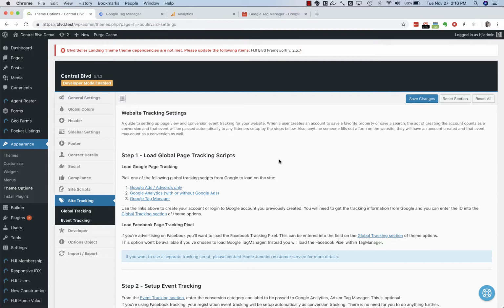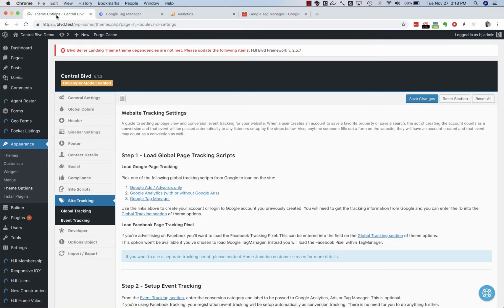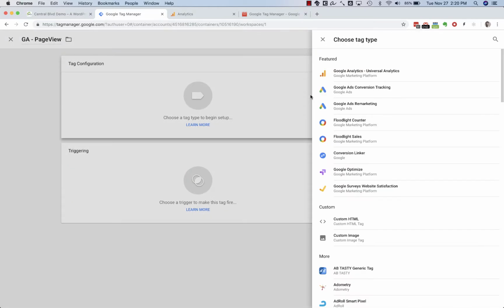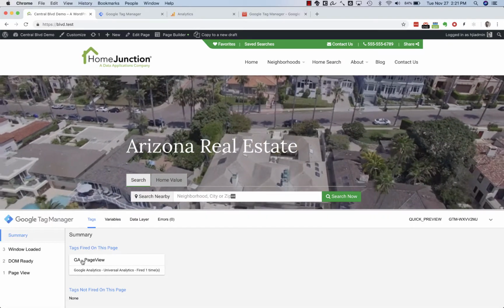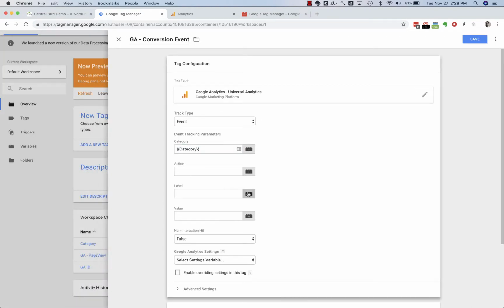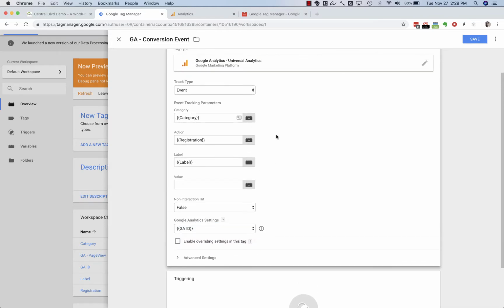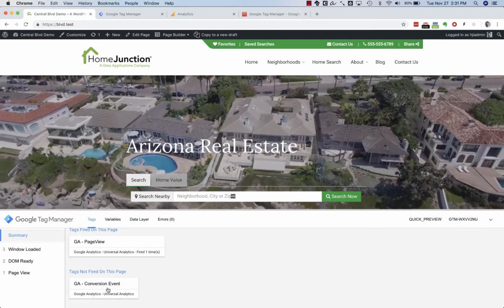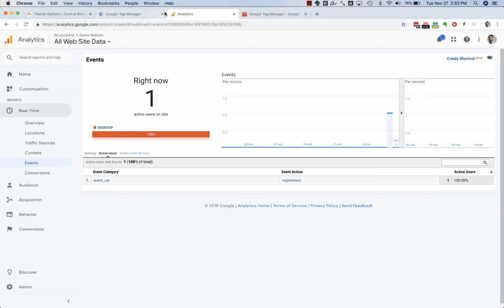Blvd4 Conversion Tracking with GTM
How to setup Google Tag Manager to handle conversion tracking for Google Analytics